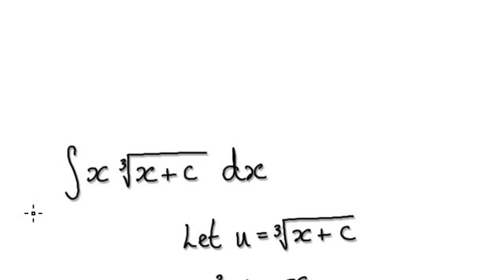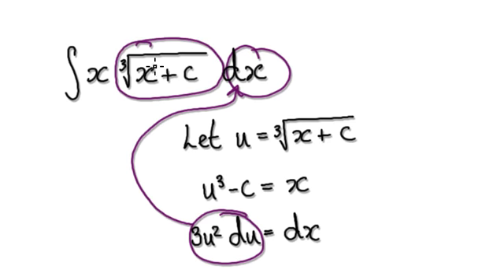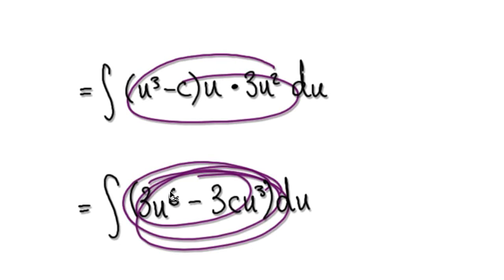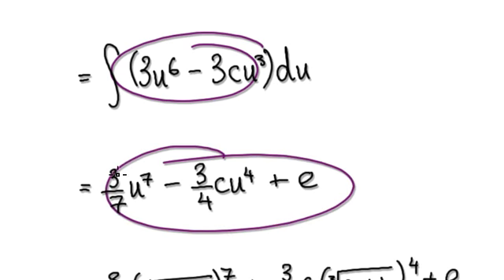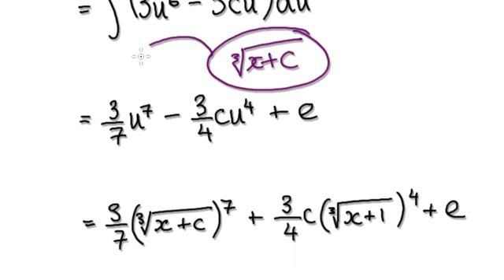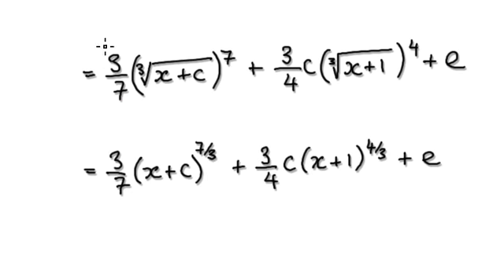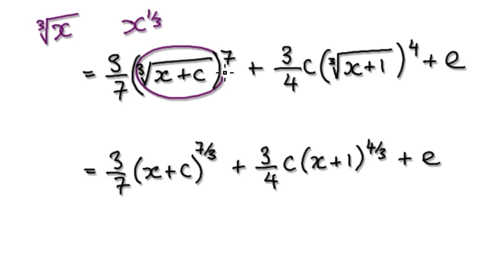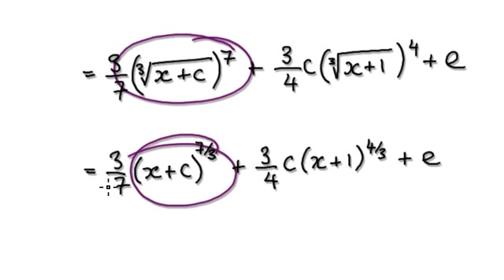Video 2014 - Random Integration Problem - Practice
Integration
Integrate